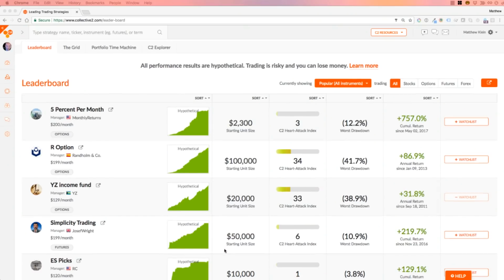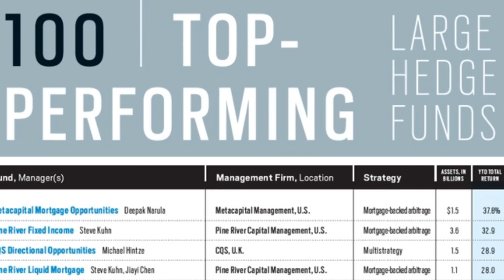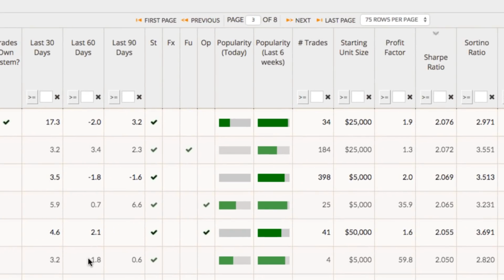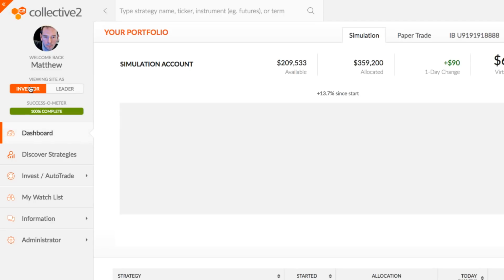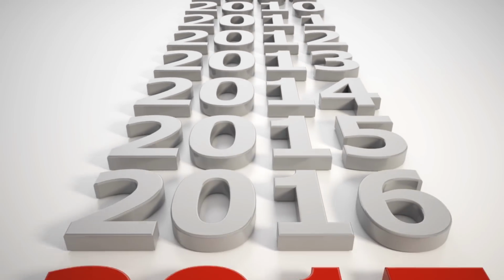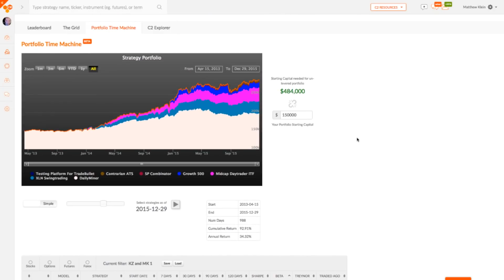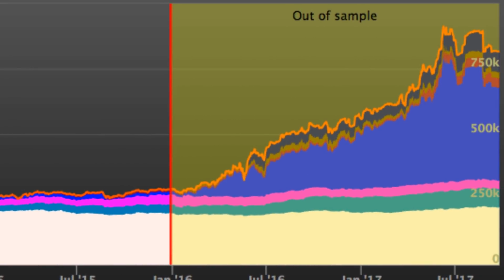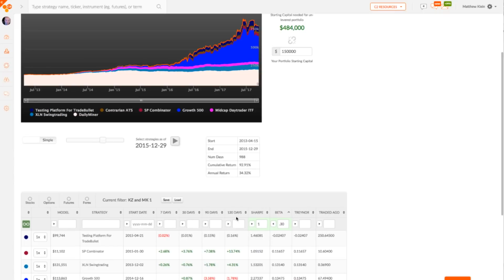C2 Portfolio Time Machine: Track (Record) to the Future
Introducing the Portfolio Time Machine.